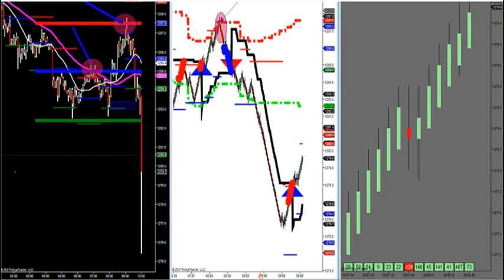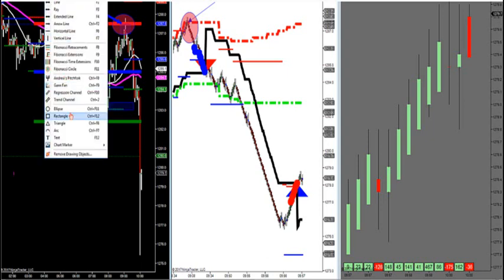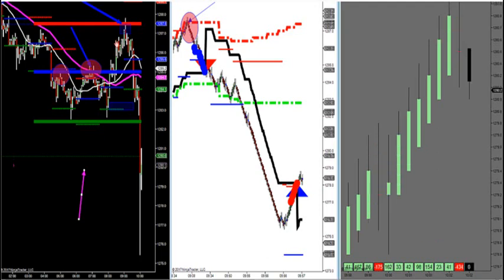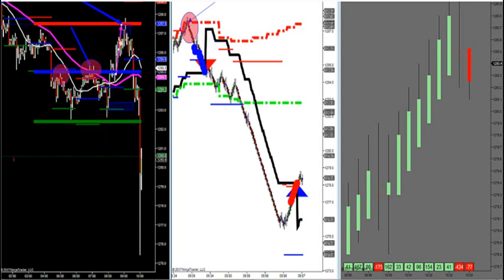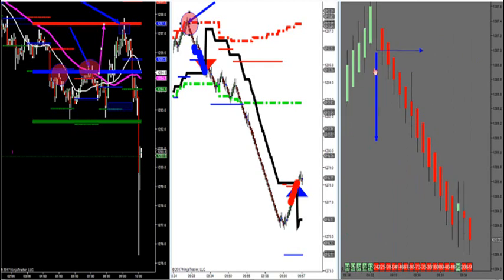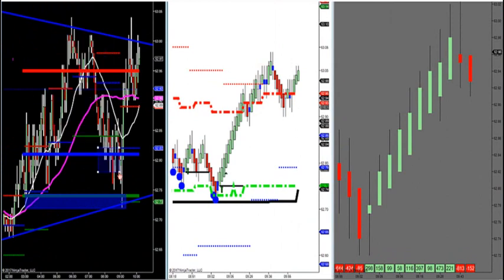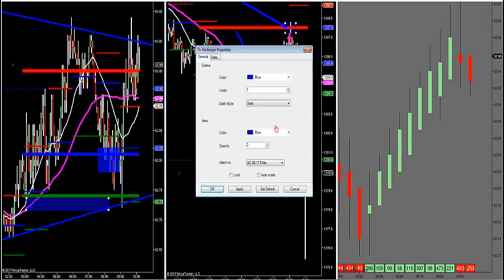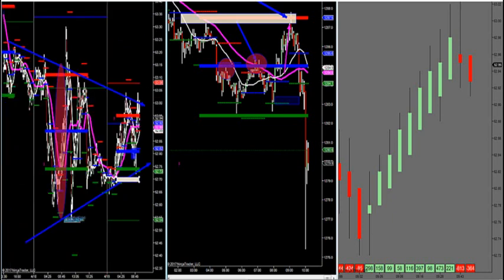4-19-17 How To Trade Stacked Market Profile Levels. - DayTradingTheFutures.com